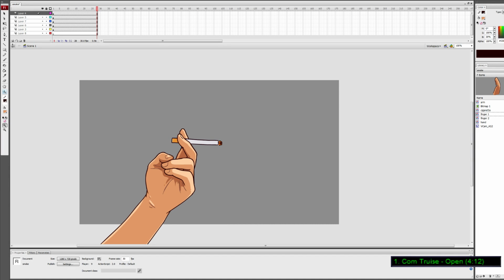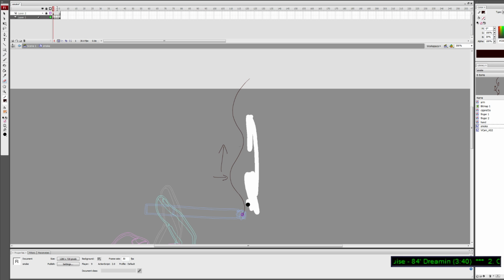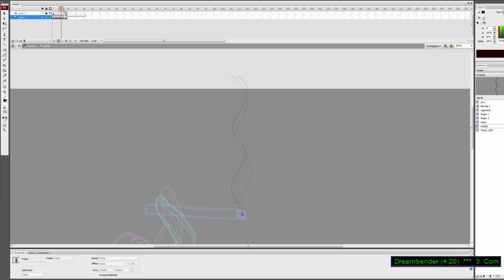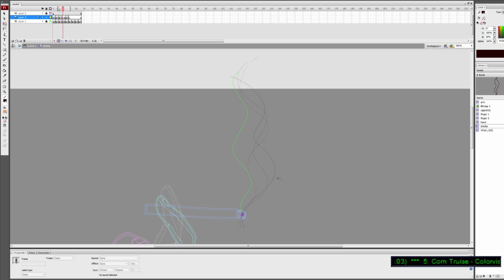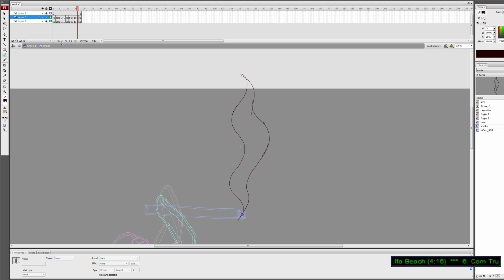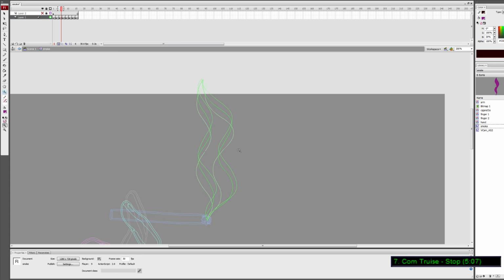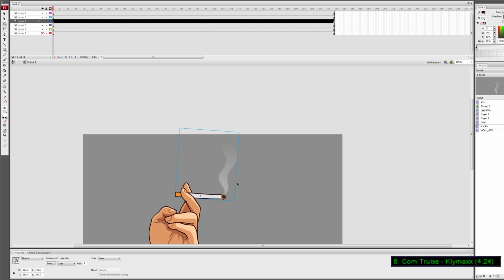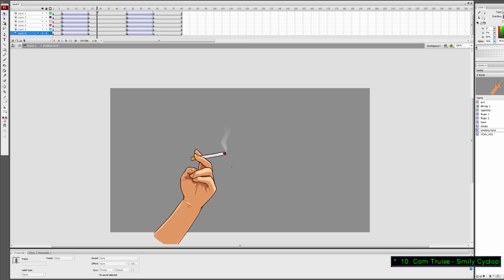make the smoke gogogogo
MY FRIEND ASKED ME HOW TO MAKE A SIMPLE CIGARETTE SMOKE ANIMATION AND SO I MADE THIS VIDEO ABOUT HOW TO MAKE A SIMPLE CIGARETTE SMOKE ANIMATION.  GOD BLESS